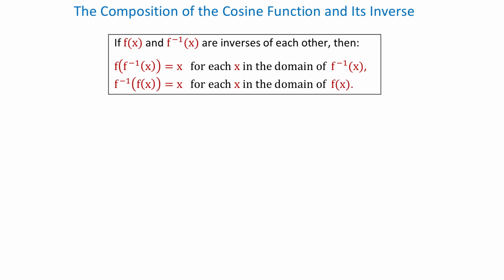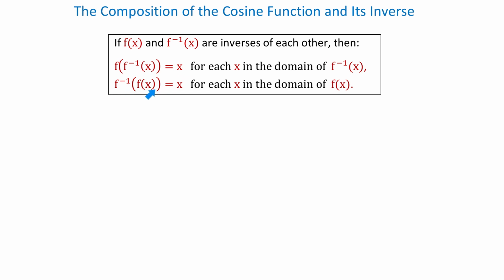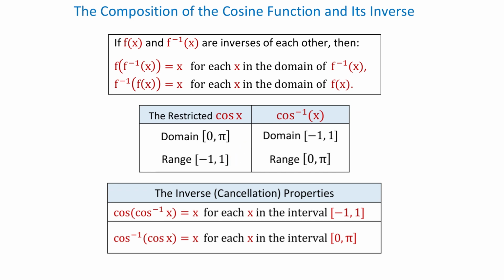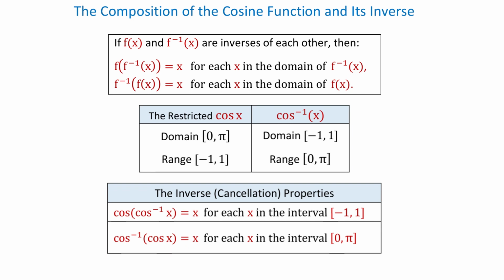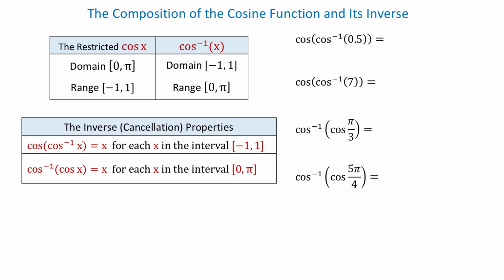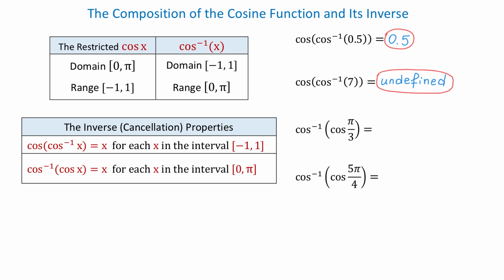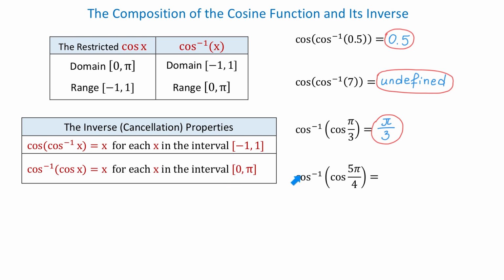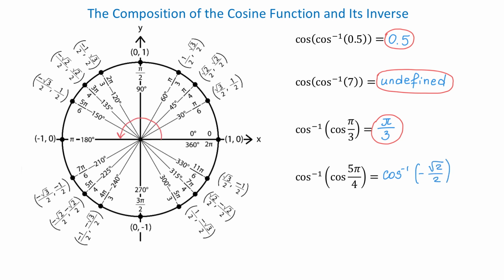The Composition of the Cosine Function and its Inverse with Examples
Inverse Properties Explained:
cos(cos^-1(x))=x
cos^-1(cos(x))=x
Four Examples Included.